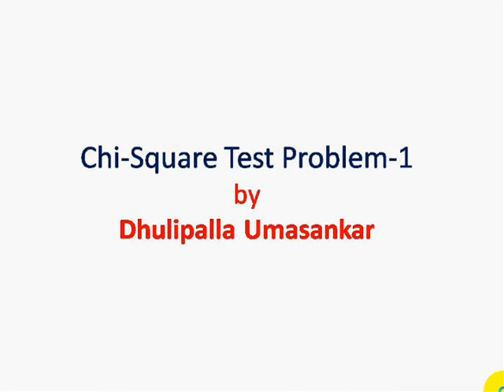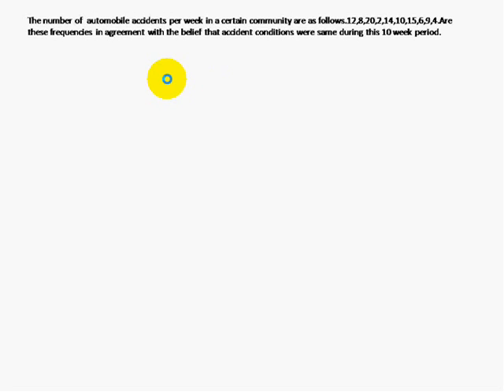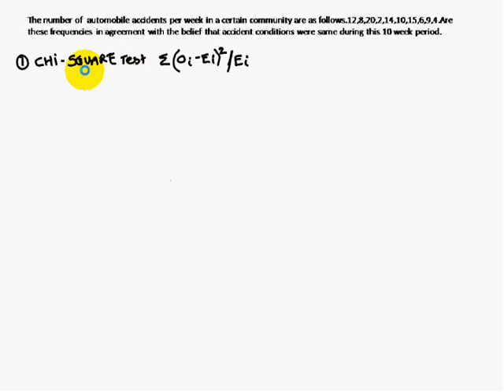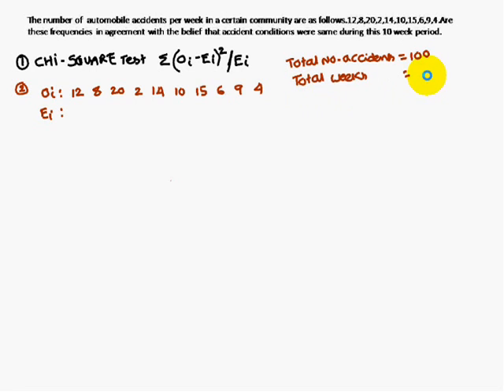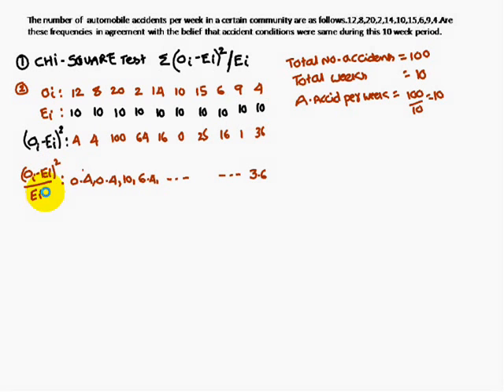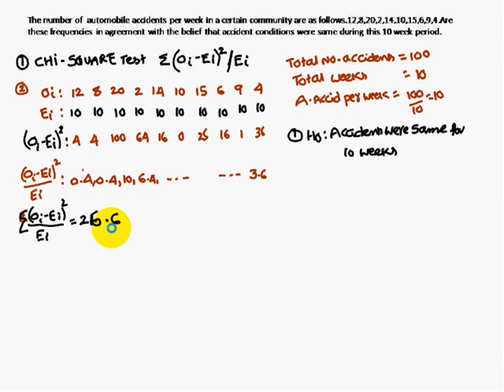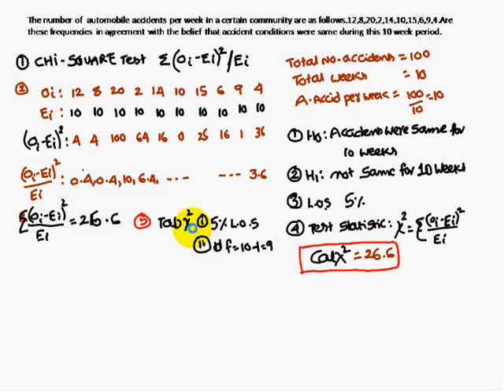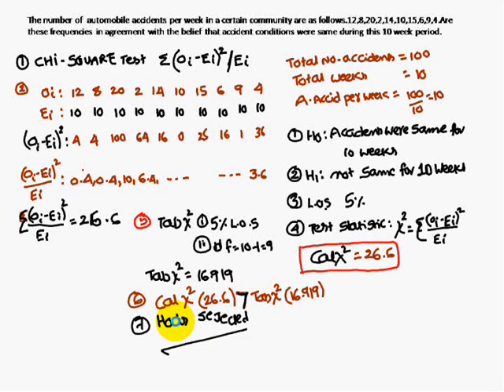Chi-square Test Problem-1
This video gives you a Good idea of solving Chi-square Test Problem.